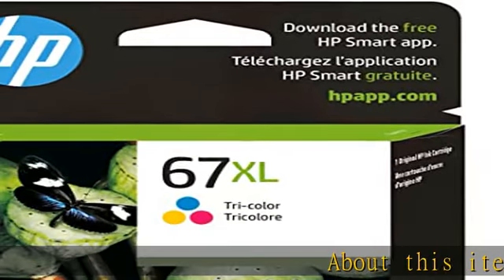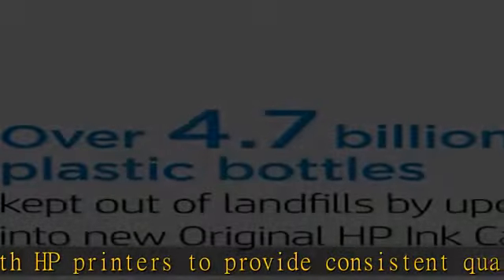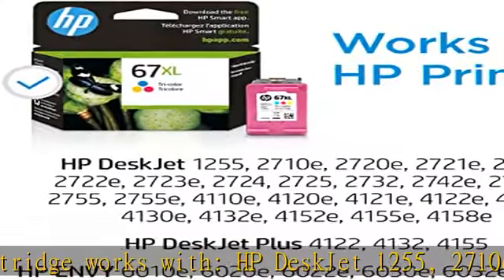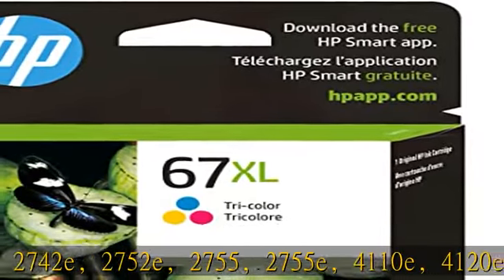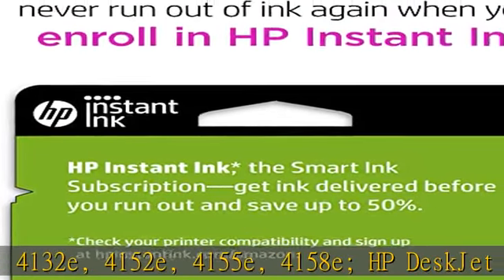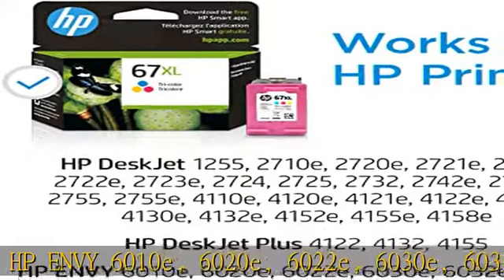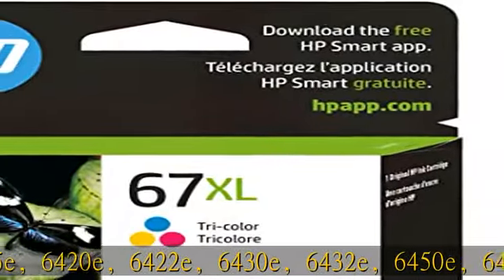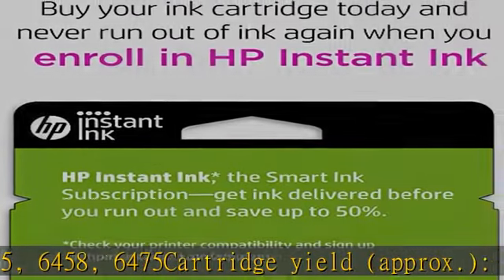HP 67XL Tri-color High-yield Ink Cartridge | Works with HP DeskJet 1255, 2700, 4100 Series, HP ENVY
HP 67XL Tri-color High-yield Ink Cartridge | Works with HP DeskJet 1255, 2700, 4100 Series, HP ENVY 6000, 6400 Series | Eligible for Instant Ink | 3YM58AN